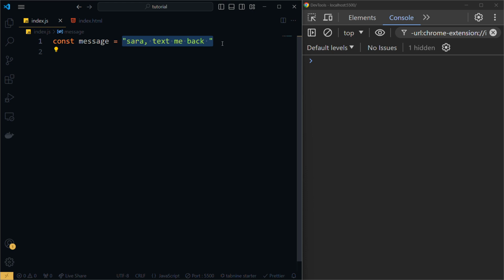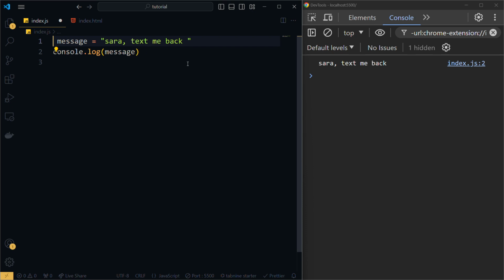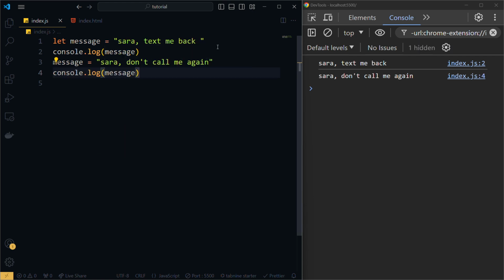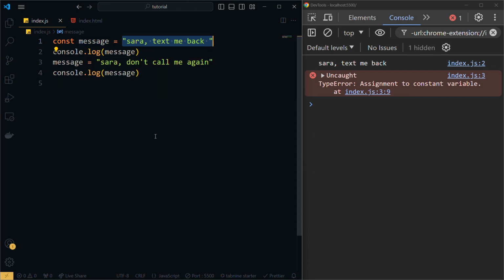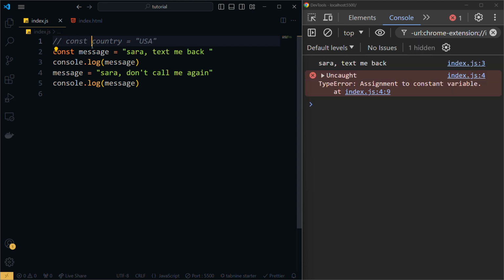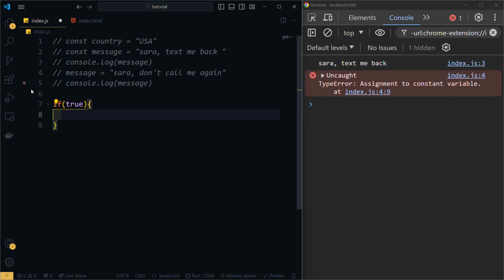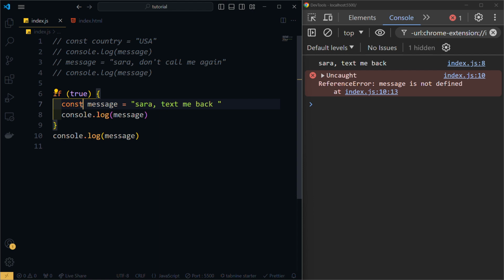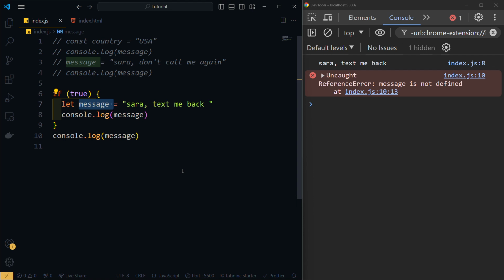Javascript Const vs Let Tutorial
Welcome to our JavaScript tutorial series! In this video, we'll explore the differences between `const` and `let` in JavaScript. Understanding these two  is crucial for writing modern, efficient, and bug-free code.

🔍 What you'll learn:
- The primary differences between `const` and `let`
- When to use `const` and when to use `let`
- Examples of `const` and `let` in action

Whether you're new to JavaScript or looking to enhance your skills, this video will equip you with the knowledge to use `const` and `let` effectively in your projects. Follow along with practical examples and see how these keywords can help you write better code.